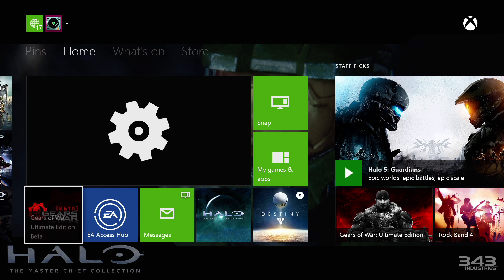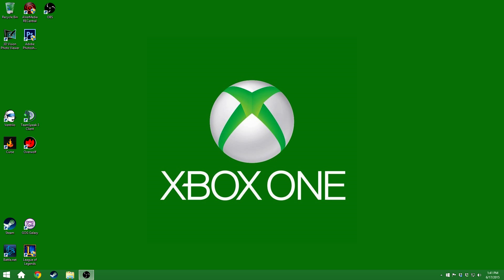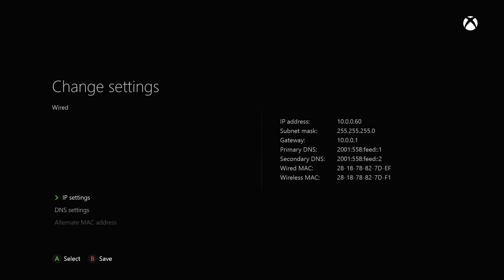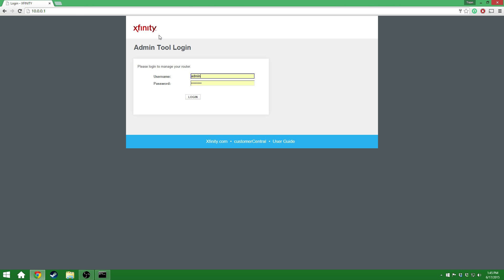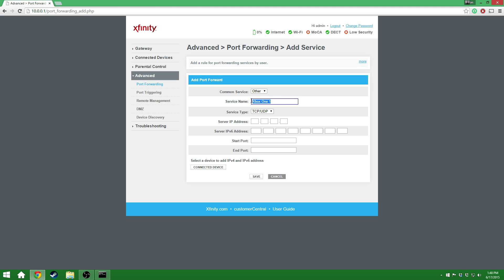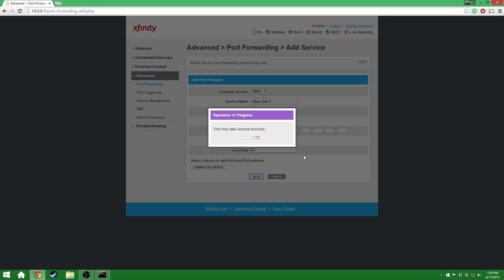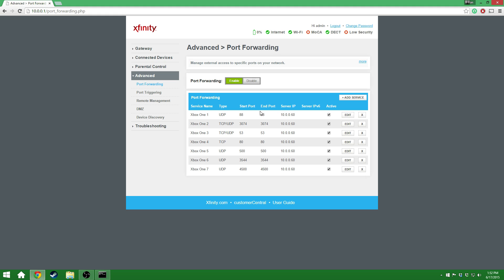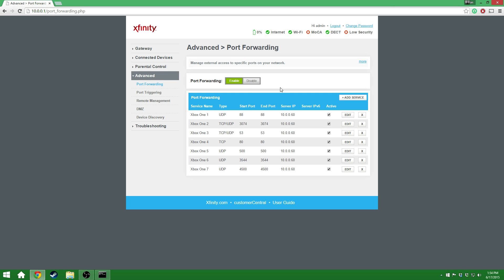How To Port Forward Your Xbox One & Open NAT (2019 still working!)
This tutorial will demonstrate how to Port Forward your Xbox One console to open your NAT.  This will allow you to have a more reliable connection, and let you connect with more players.

FREQUENTLY ASKED QUESTIONS:

"My Xbox is now showing me having a Strict NAT after doing all these steps!"
You just need to power cycle your Modem, Router, and Xbox.  You do this by unplugging all 3 from the wall for about a minute, then plugging in your Modem and letting its lights come on.  Then plug in your router and wait a minute for it to start up.  Then finally plug in your Xbox and turn it on.  This will have cleared the cache and things should be working fine now.

"My Xbox says my NAT is open, but Call of Duty says it is Strict/Moderate!"
The ports we forward in this video are for Xbox LIVE and popular applications.  Certain games may require additional ports to be forwarded.  For example, Call of Duty will additionally need port 3075 opened.

"It worked for my one Xbox, but not my other Xbox!"
Port Forwarding reserves ports for a single IP address.  No two devices on a network can have the same IP address.  Thus, your two Xboxes cannot share the same IP, and then cannot have the ports reserved for both of them.  Instead, look for a setting called "UPnP" (Universal Plug n Play) which is very similar to Port Forwarding, but opens the ports for whatever IP address requests transmission on that port.

"Why should I trust you??"
Well, for one thing I have a Bachelors in Computer Science majoring in Network Security & Design.  I'm a Cisco Certified Networking Associate.  I also work as a Network & Security Engineer for a company contracted with various government entities.  On top of that, I'm a huge gamer just like you, and I want to see everyone enjoy their games!